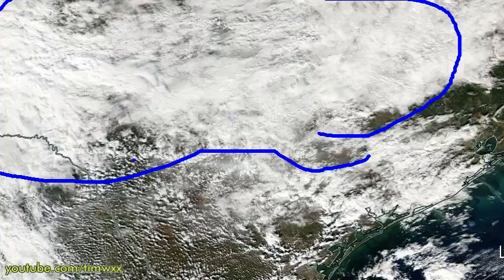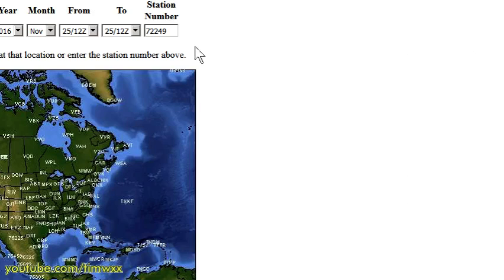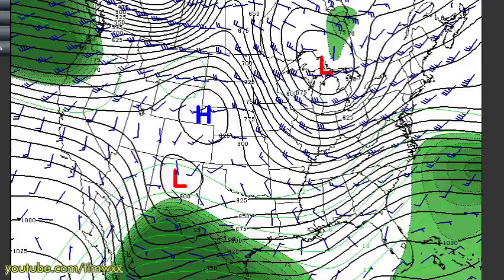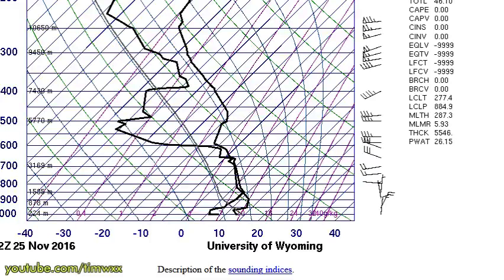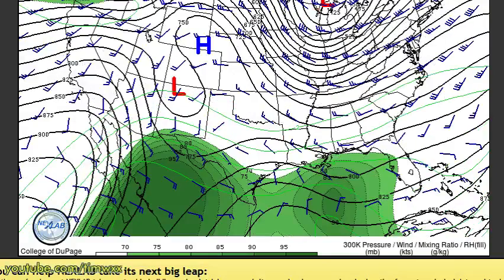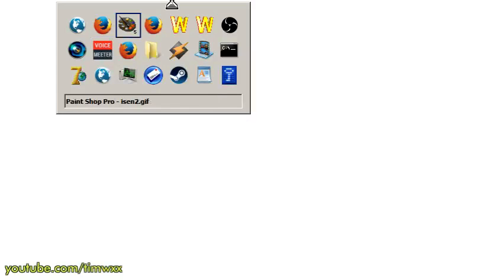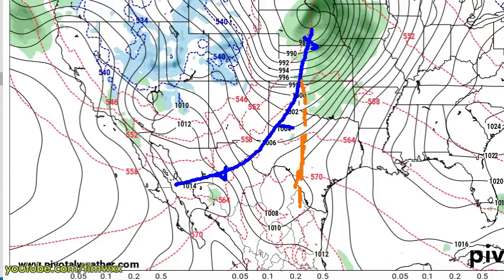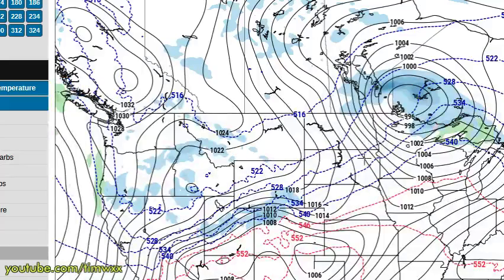NIGHTLY WEBCAST - Friday 11/25/2016 - Watching for the next winter weather outbreak